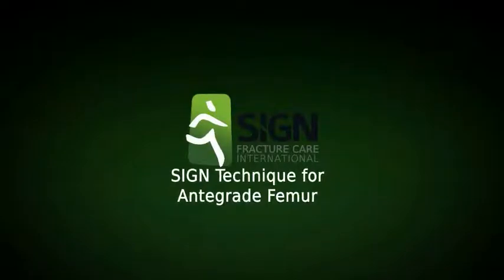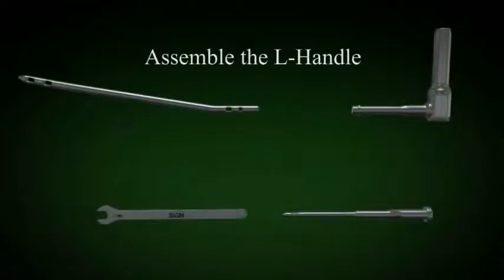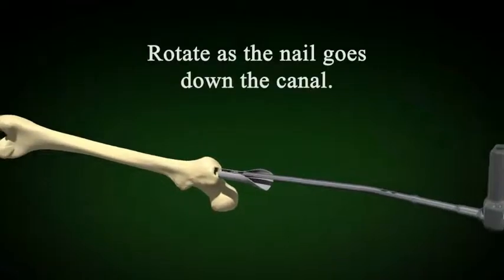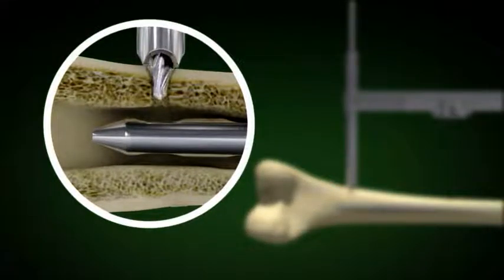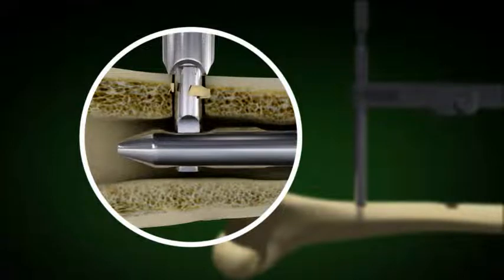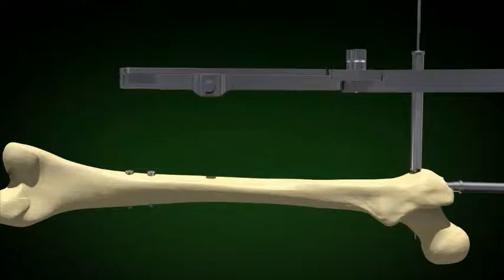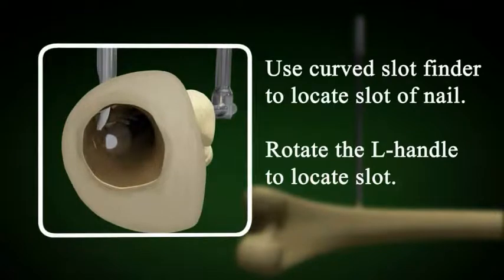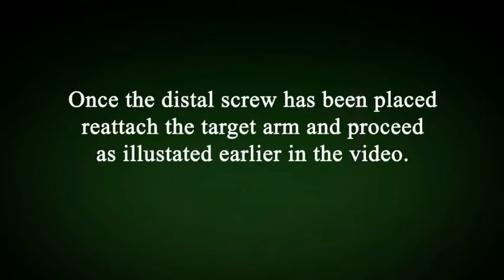13 Animated Video